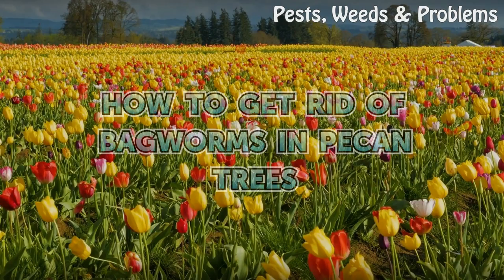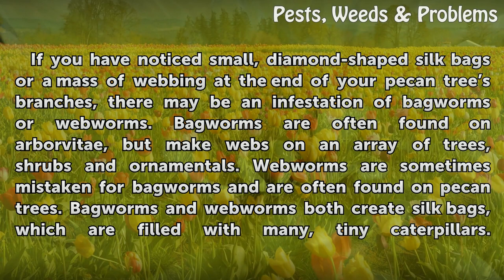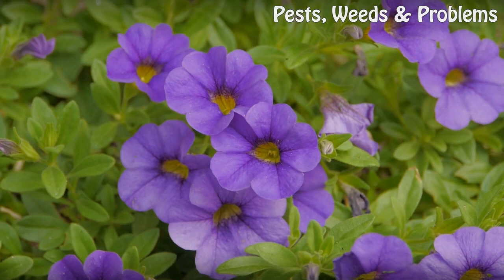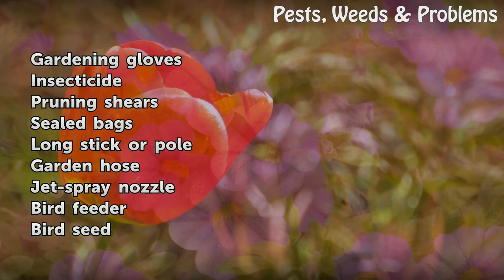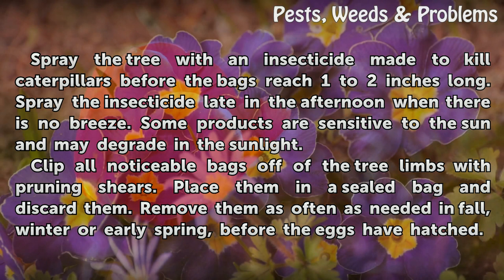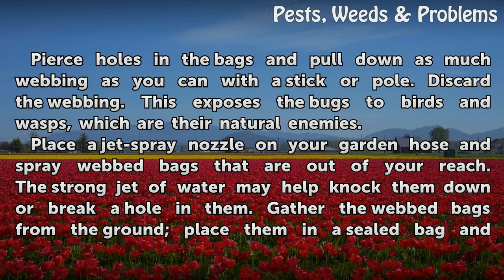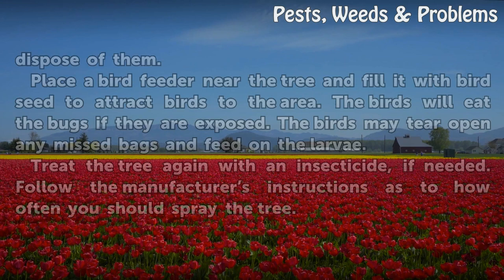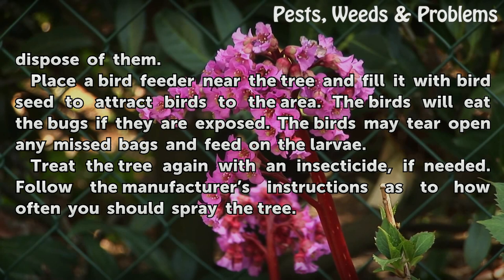How to Get Rid of Bagworms in Pecan Trees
How to Get Rid of Bagworms in Pecan Trees. If you have noticed small, diamond-shaped silk bags or a mass of webbing at the end of your pecan tree’s branches, there may be an infestation of bagworms or webworms. Bagworms are often found on arborvitae, but make webs on an array of trees, shrubs and ornamentals. Webworms are sometimes mistaken...

Table of contents How to Get Rid of Bagworms in Pecan Trees
Things You'll Need 00:54